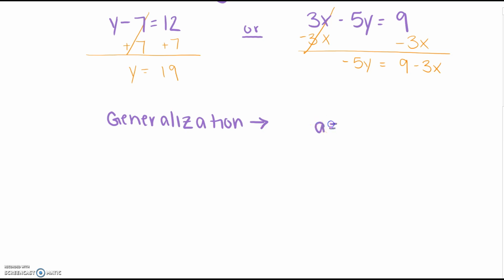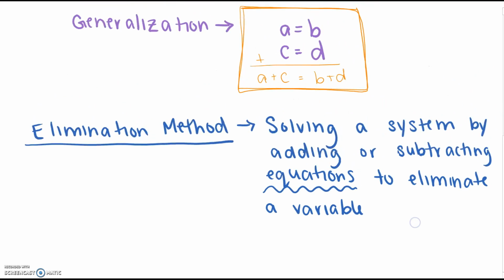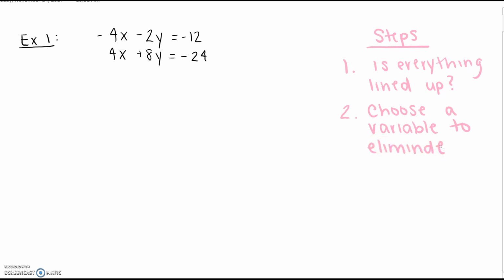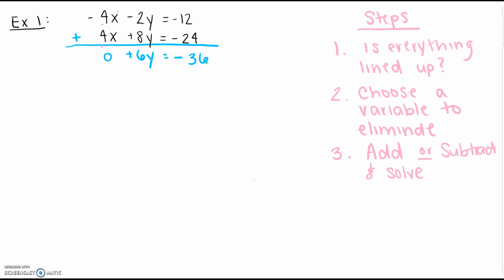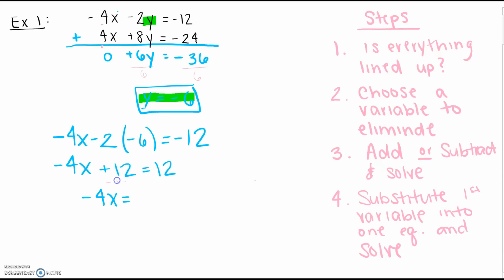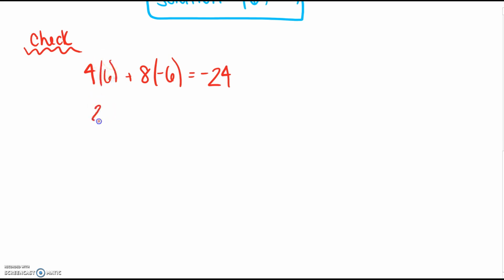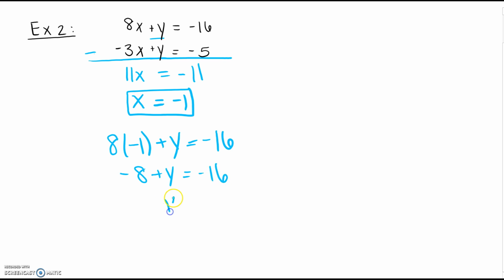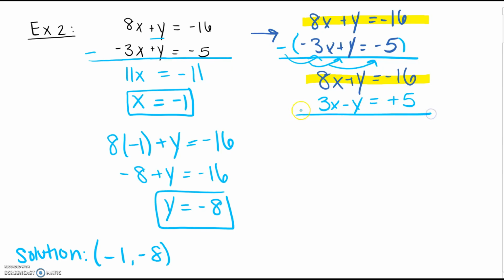A1 Sub Plans-Systems using Elimination